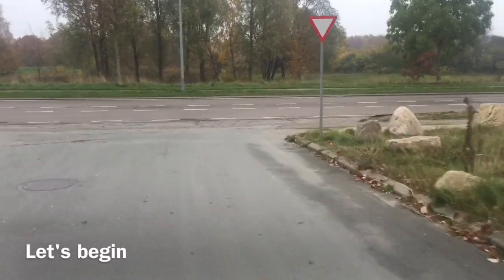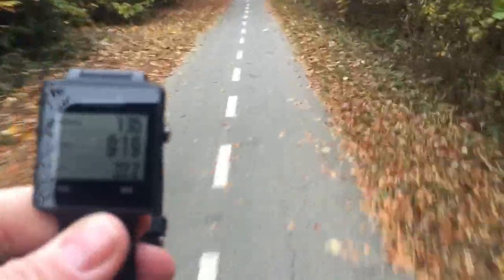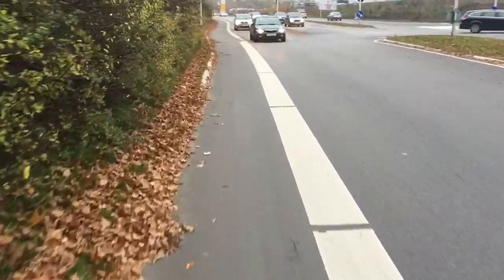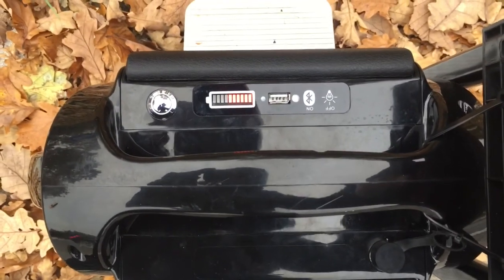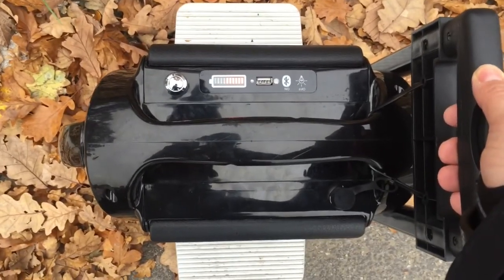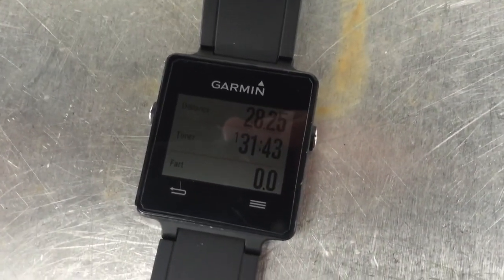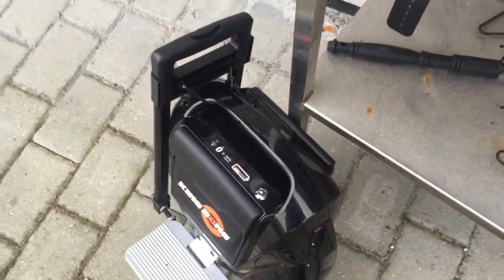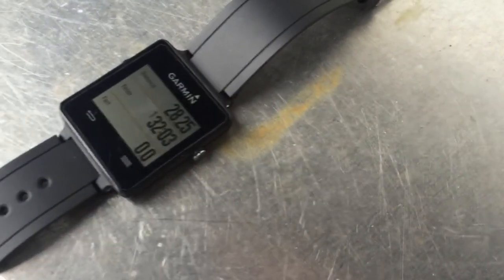Range test KingSong KS14C - 800W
Range test of KingSong KS14c - 800W - 680wh... Does the battery last for 28km, with a heavy rider and 10C ambient...

-- IMPORTANT --